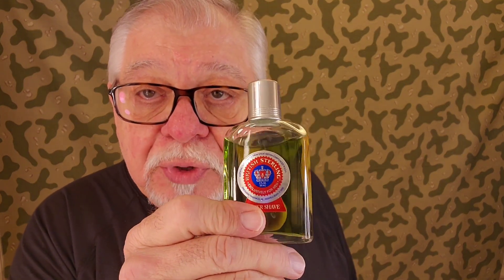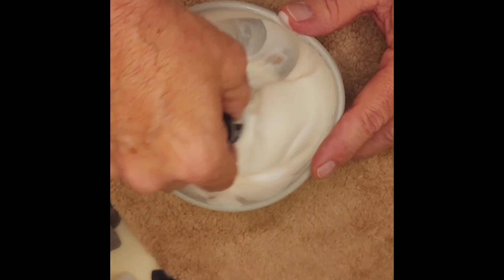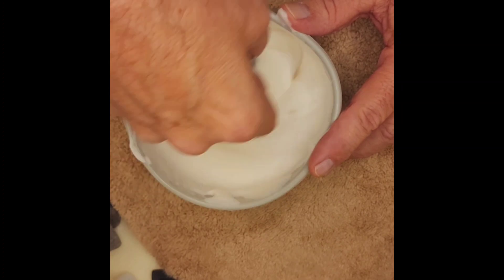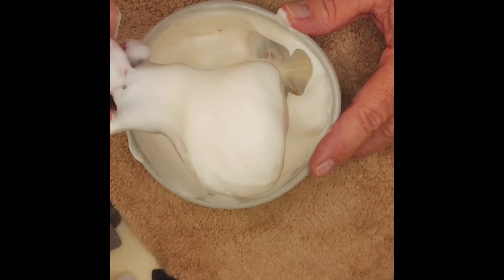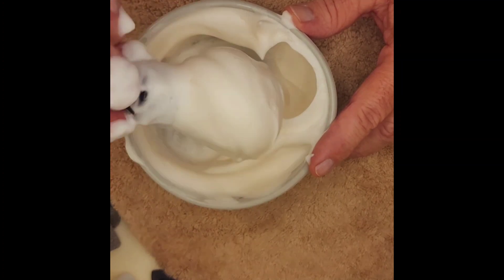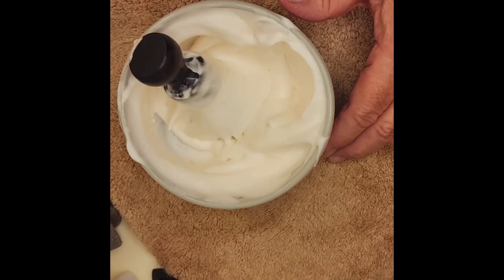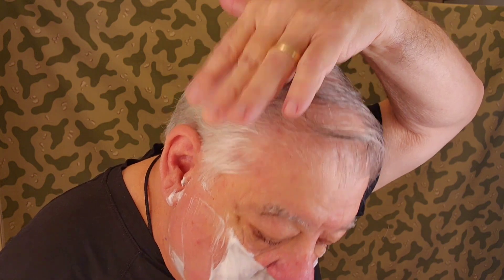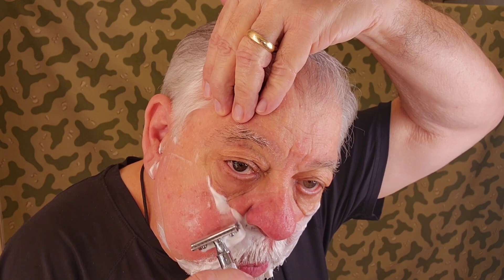Alex's Shave/ Silicone Travel Shaving Kit.